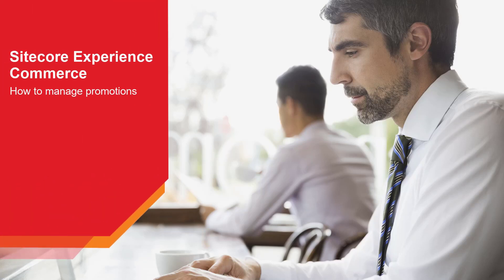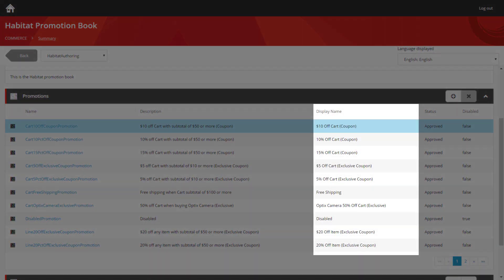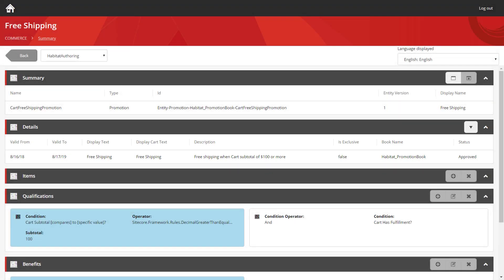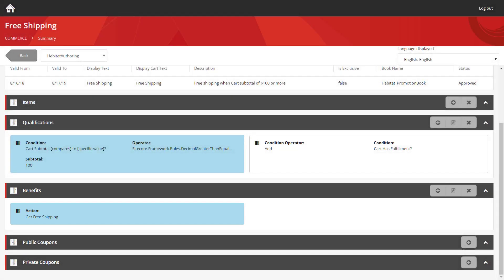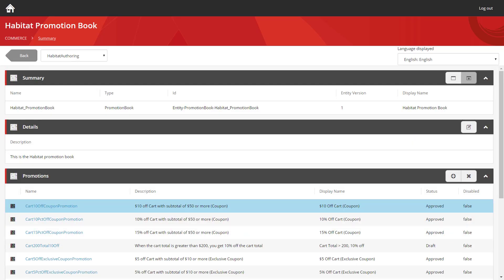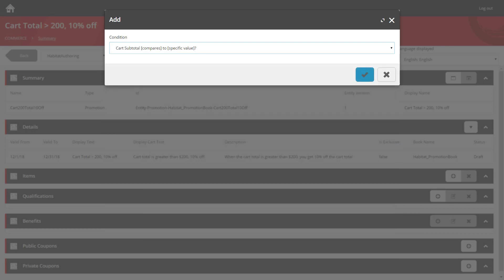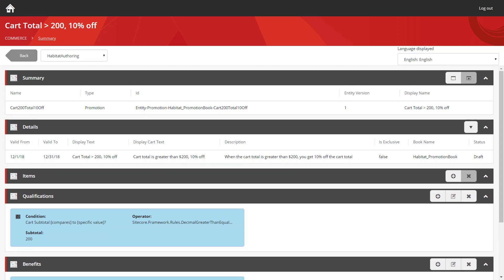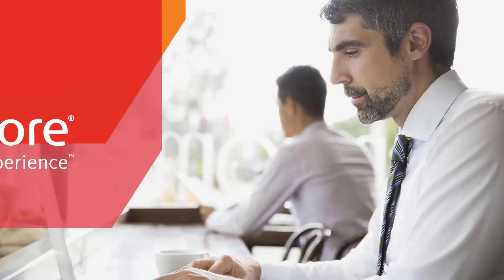Sitecore Experience Commerce - How to Manage Promotions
In this video we’ll cover how you can manage your promotions using the business tools included in Sitecore Experience Commerce.